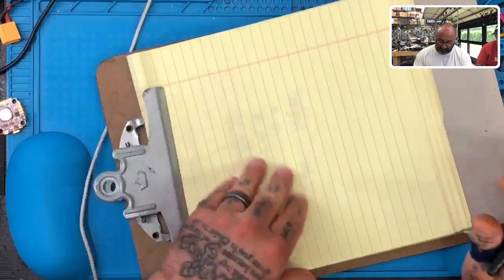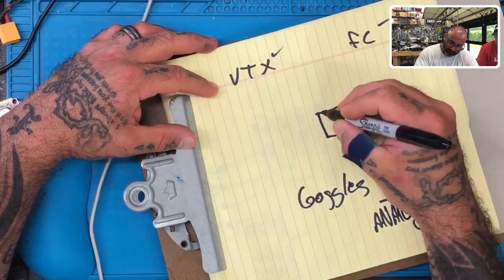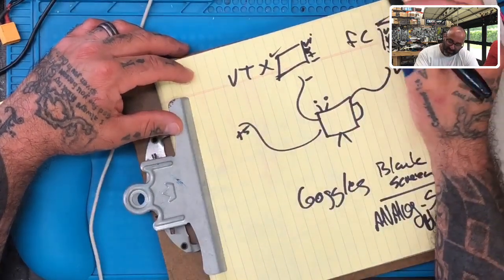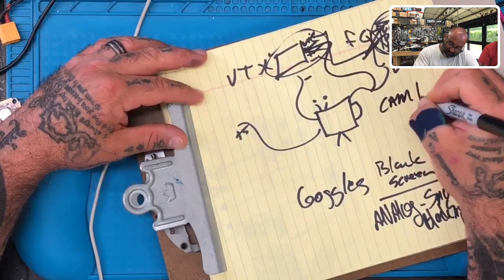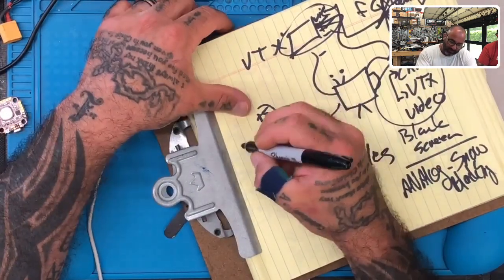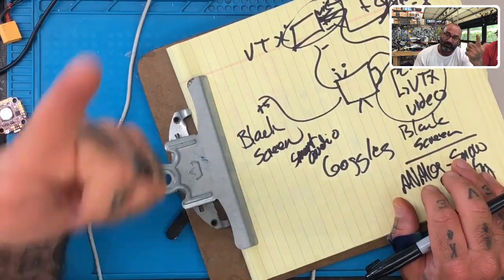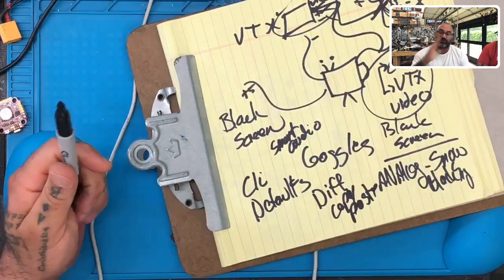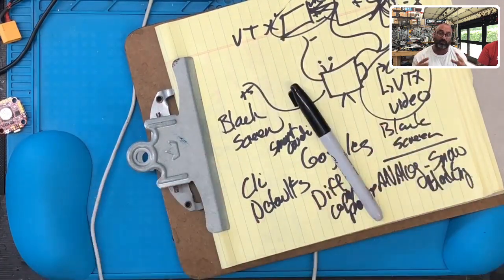Drone Tutorials How to Troubleshoot Video Loss from Cyclone FPV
This tutorial was created to address a question that was submitted using our online support form. If you would like a video made to help you with any issue you are having, simply click the link below and let us know what we can help you with.

This is the best way to say thank you and support our efforts. You can also find us at the following:

Sincerely,

Tarek Maalouf
“RitalinFPV”
Work Mule
CycloneFPV.com